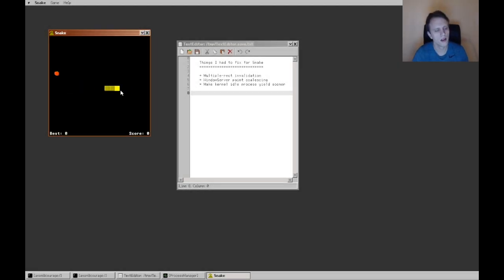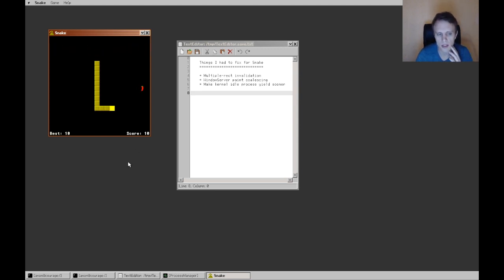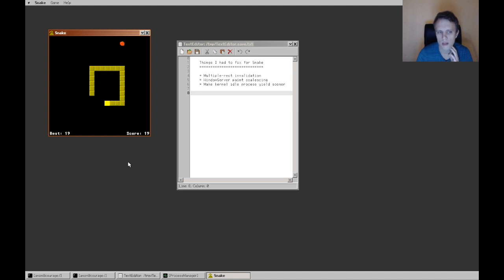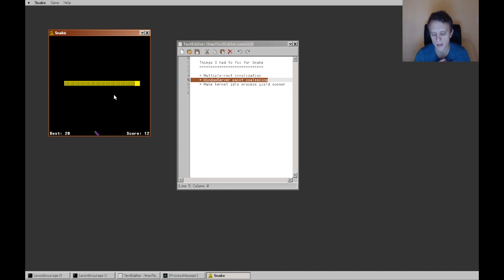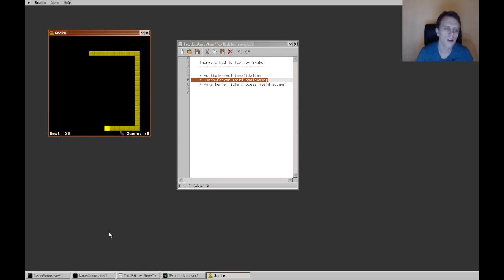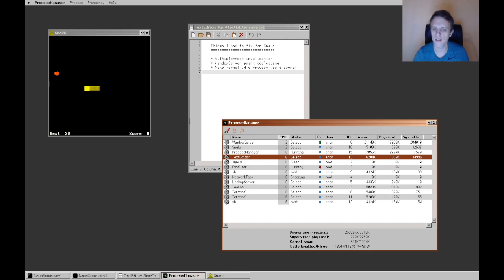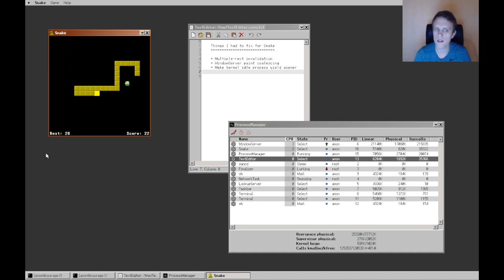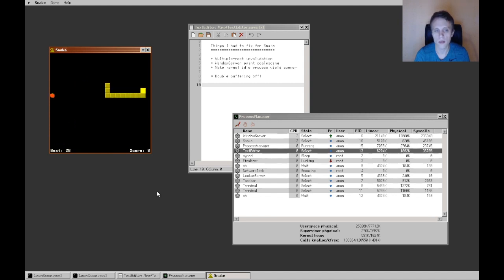Let's Play: Serenity Snake (while talking about painting)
In this video I demonstrate the new "Snake" desktop game I made for Serenity and talk about some painting and kernel improvements I had to make for the game to be playable.

Serenity is a 32-bit Unix-like operating system I'm implementing from scratch.